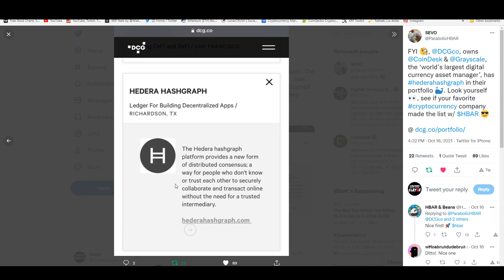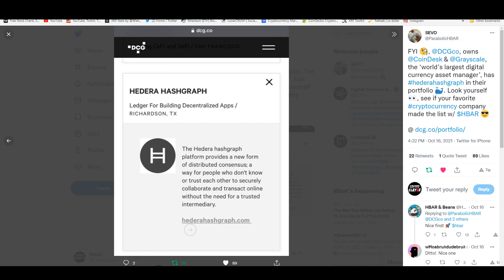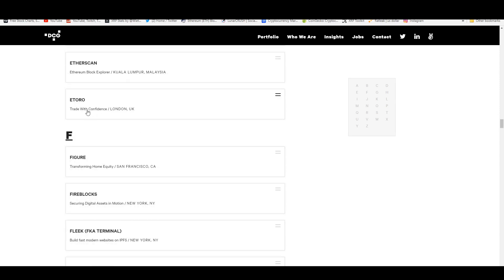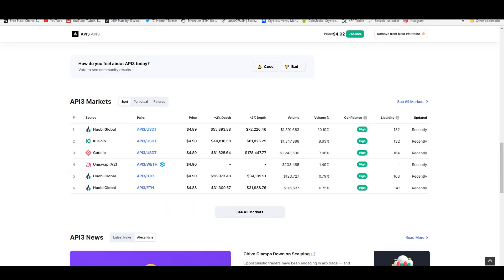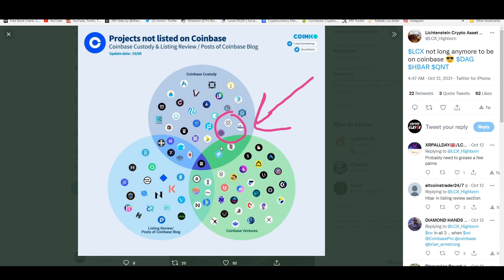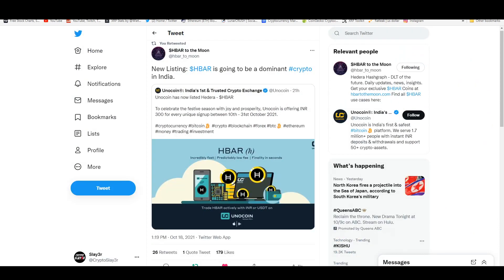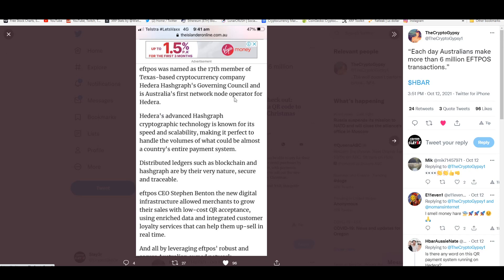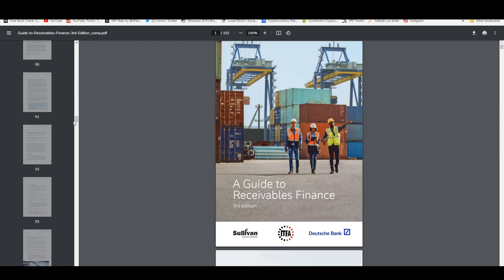Hedera Hashgraph HBAR Gets Chosen For USDC & Is Owned By The DCG + Coinbase Soon..?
Video on the Hedera Hashgraph HBAR Getting Chosen As The 6th Network For USDC Stablecoin Issuance & Is Owned By The DCG + Coinbase Soon..& 30x Incoming?

The EFTPOS news are sort of old now but still thought I should mention it. As it relates to HBAR utility

I also talk about those recent news regarding Hedera and it being chosen as a network for the USDC stablecoin from Cricle.

What it means to be on the DCG portfolio

Recent developments regarding JP Morgan and LCX, LCX is a HBAR partner.

In my opinion: Hedera Hashgraph can be a leader in the payments industry as well as offer many services to institutions such as Google, IBM and Boeing to store files on the blockchain. Holding HBAR coins is what allows users of the network to pay for transaction fees and other network related activity that requires ownership of the asset. HBAR also allows for staking to take place to then offer greater stability.

About Hedera Hashgraph HBAR
"Unlike most other cryptocurrency platforms, Hedera Hashgraph isn’t built on top of a conventional blockchain. Instead, it introduces a completely novel type of distributed ledger technology known as a Hashgraph.

This technology allows it to improve upon many blockchain-based alternatives in several key areas, including speed, cost, and scalability. Hedera transactions have an average transaction fee of just $0.0001 USD and typically reach finality in under five seconds. Overall, Hedera Hashgraph claims it can handle more than 10,000 transactions per second (TPS) — compared to the around 5-20 for most popular proof-of-work (PoW)-based blockchains." - CoinMarketCap Summary